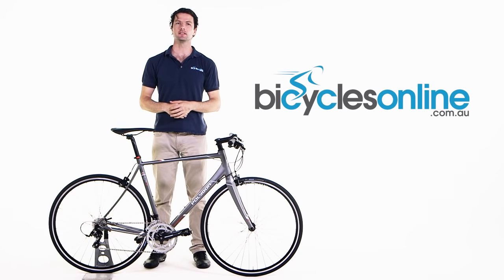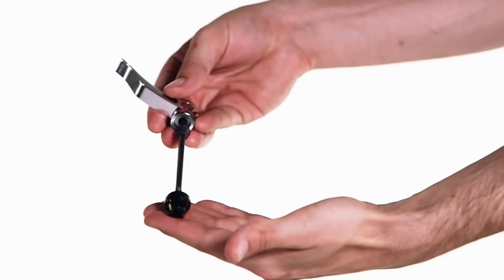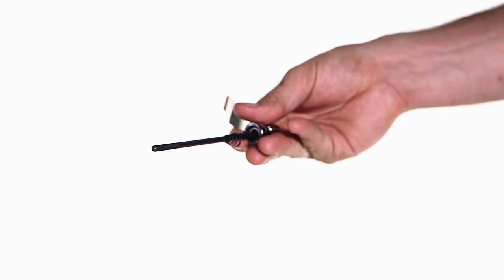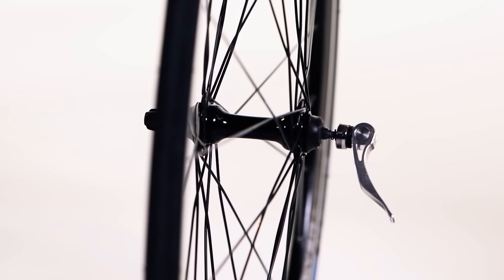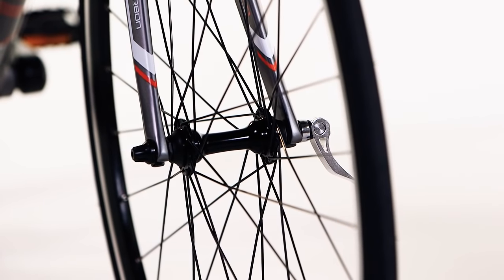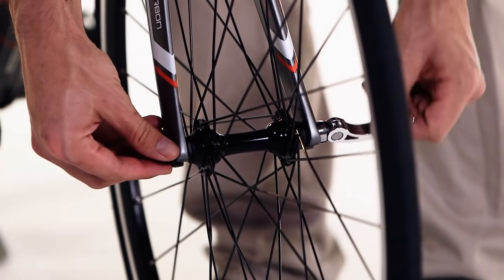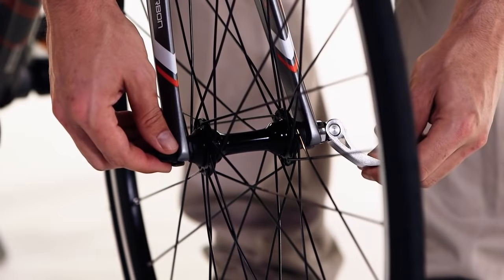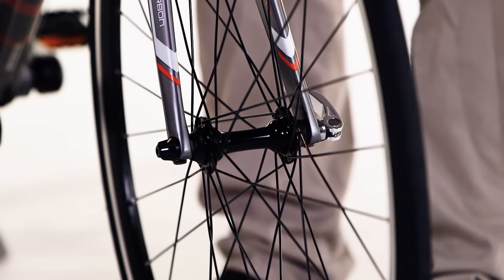How to install a quick release front wheel